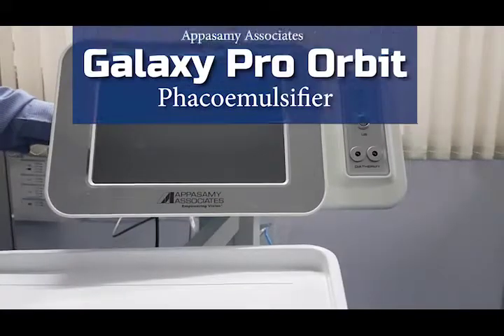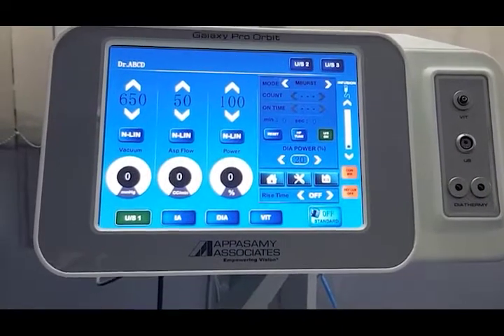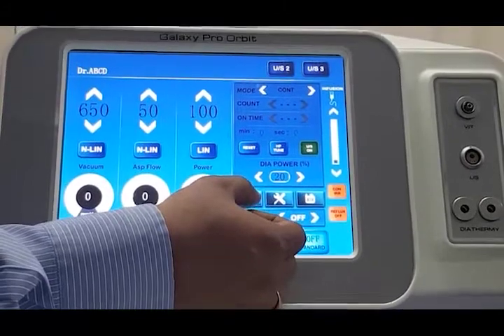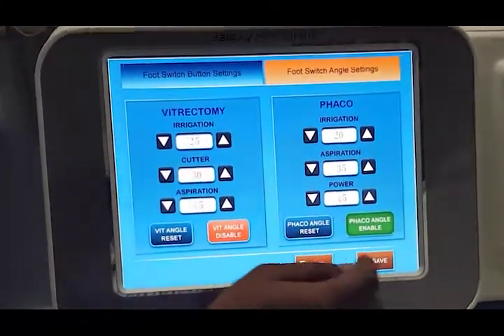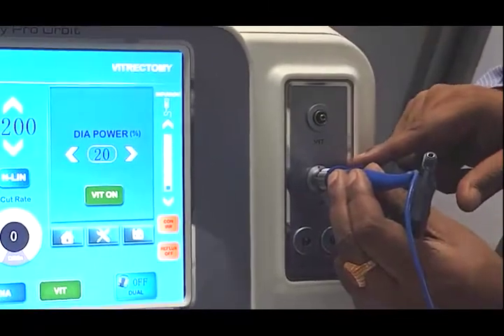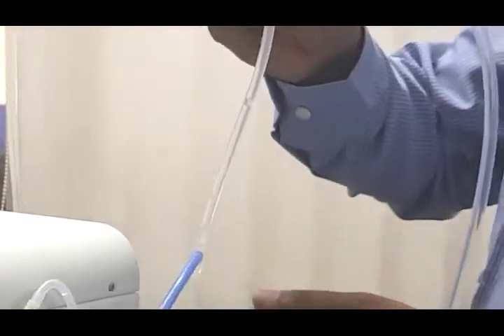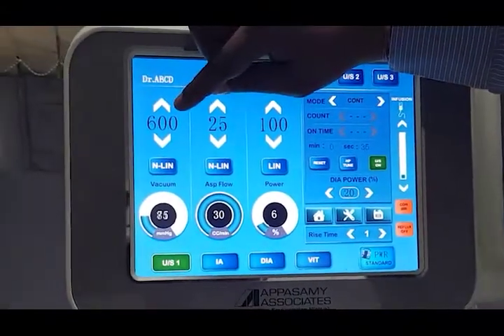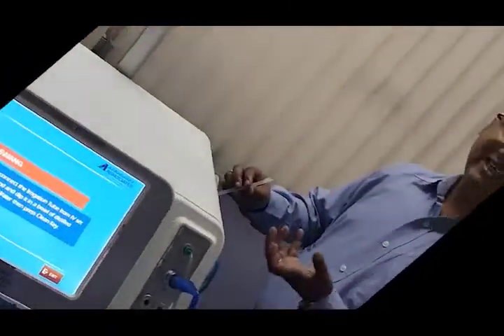شرح استخدام جاهز فاكو برو اوربت